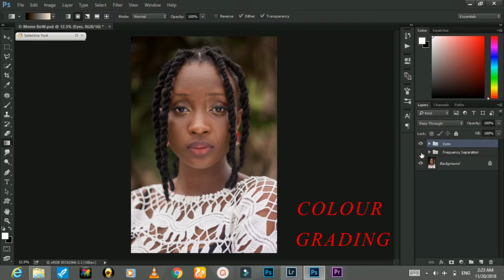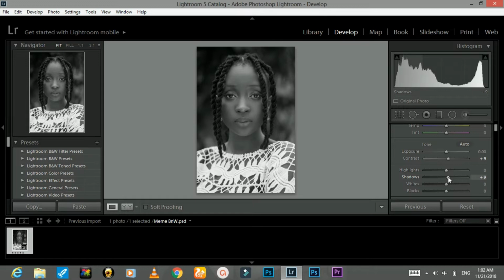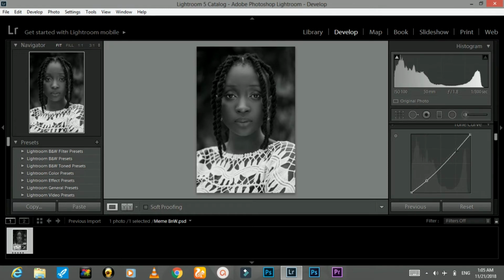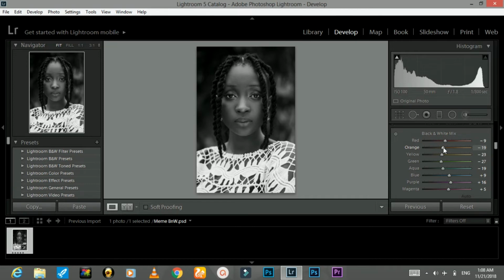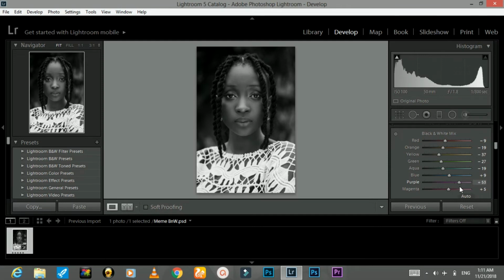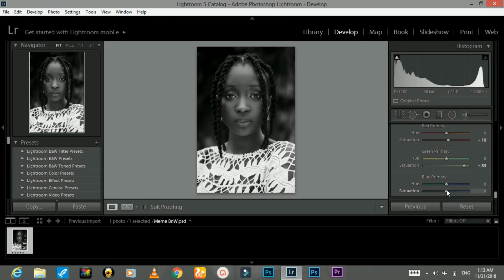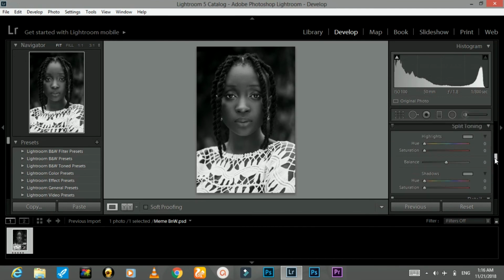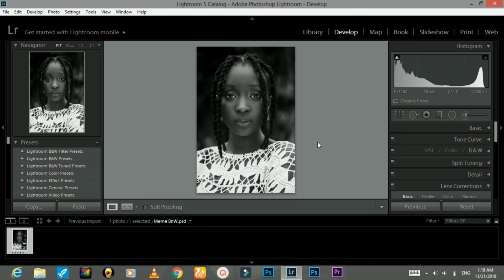How to create Black and White images using Adobe Lightroom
How to create black and white images using Adobe Lightroom. Today i will give you a skim on how to edit monochrome images using one of adobe's finest softwares, Lightroom.